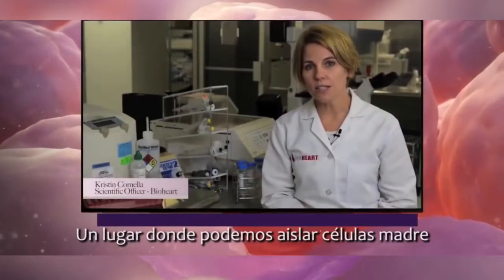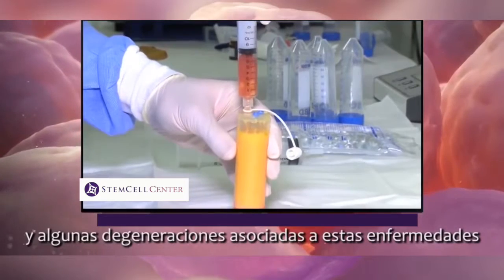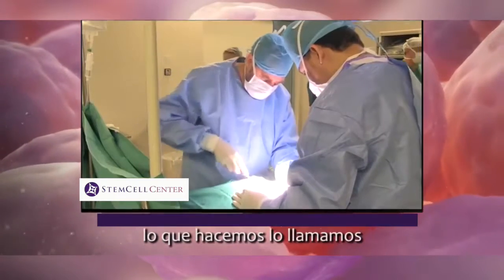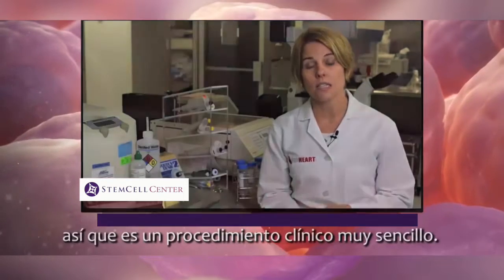Stem Cell Center Network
Somos la Red mas Grande de Profesionales de la Medicina Regenerativa con presencia en 22 Paises . para mas informacion visite